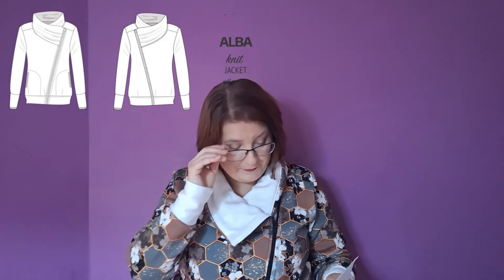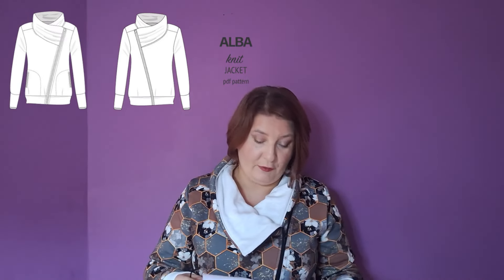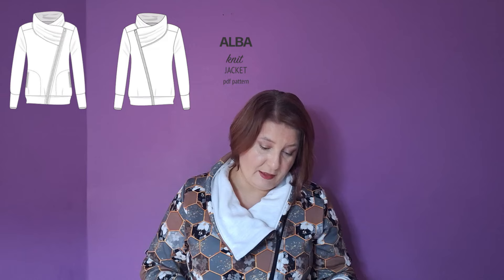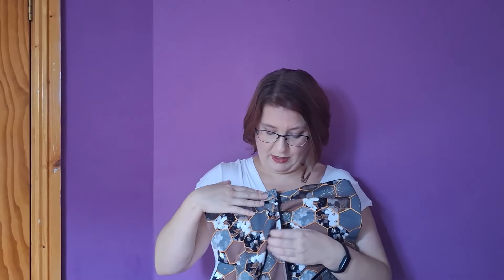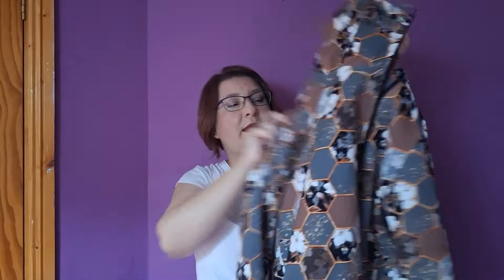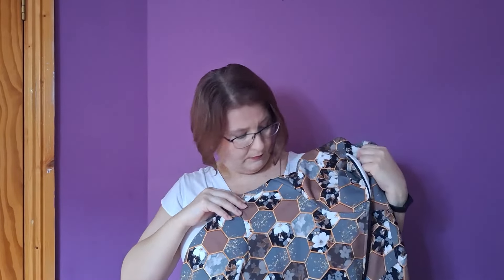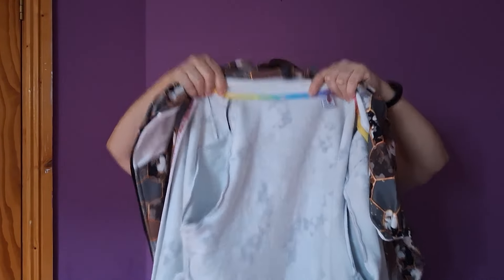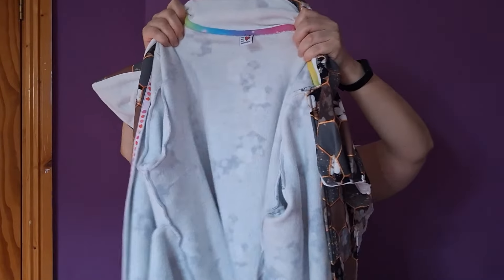Fridaysews Ep 70 Alba Jacket- collab with fabolous Rachael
Hi, welcome In Agata’s Cottage.

Hope you will enjoy our video. Alice and I love reading them together.

Today I am teaming up with fabolous Rachael from @TheFrenchSeams_vlog . We both made Alba Jacket by Sinclair patterns

I made my jacket in amazing brushed French Terry from Eco-Bee fabrics.

I purchased all fabrics mentioned in the video and all opinions are my own.

Agata and Alice